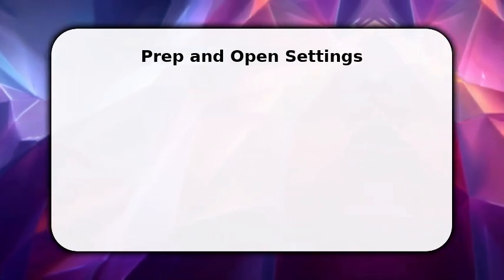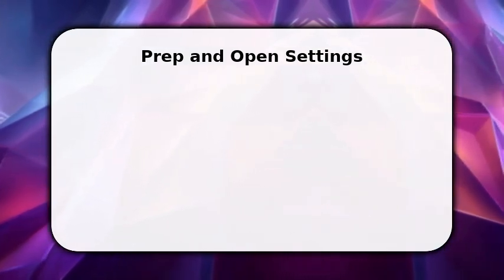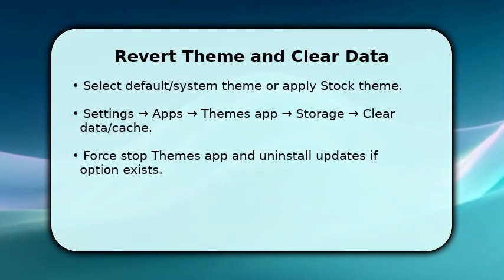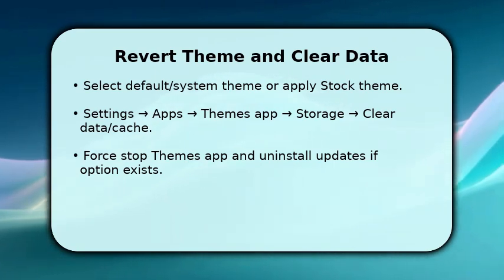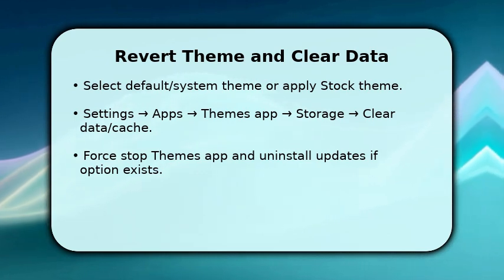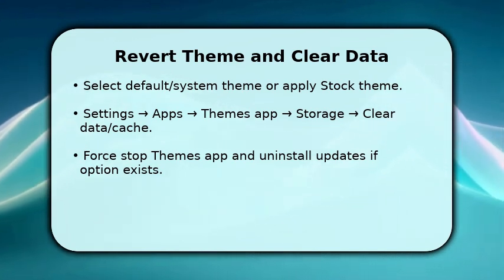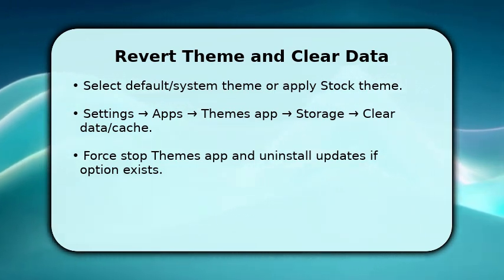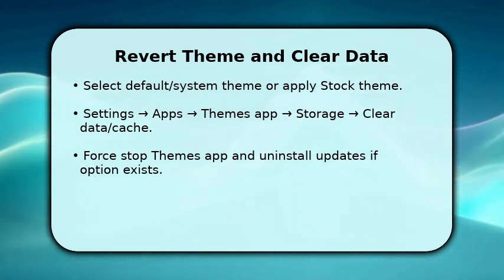How to Remove Theme from Vivo Phone (only Way)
How to Remove Theme from Vivo Phone (only Way) | 🔒 Surfshark VPN Deal — Stay private and secure. $1.99/mo + 3 Months Free ▸

Learn the only way to remove a theme from your Vivo phone, with step-bythy guide. This video covers essential troubleshooting for those struggling with unwanted themes and how they can restore their device's default look.

remove theme on Vivo, Vivo phone customization removal, how to change skin off your Vivo, restore original appearance of Vivo, step-by-step guide for removing themes from Vivo, troubleshooting unwanted mobile skins, default look restoration in Android phones, theme uninstallation on Chinese smartphones, Vivo theme removal process, resetting your phone's appearance